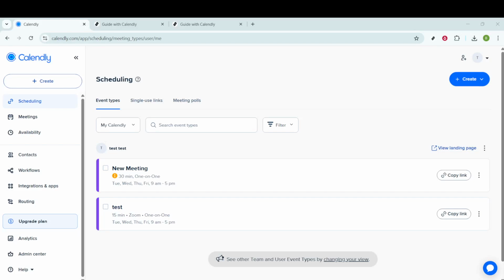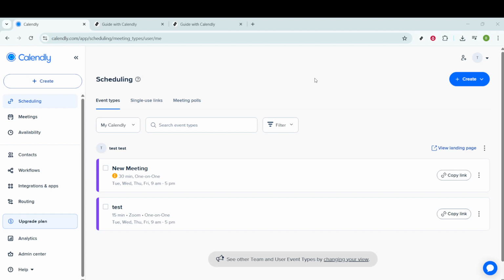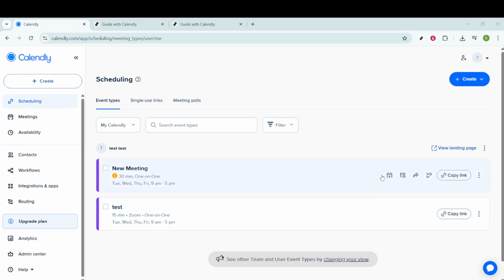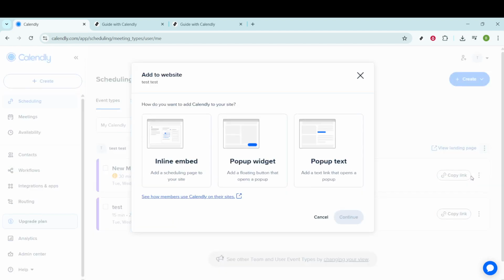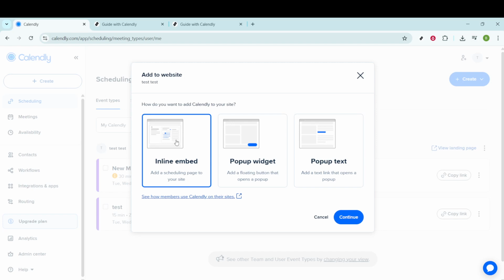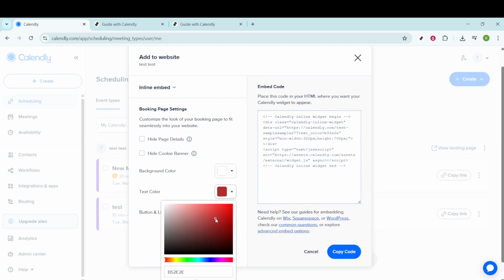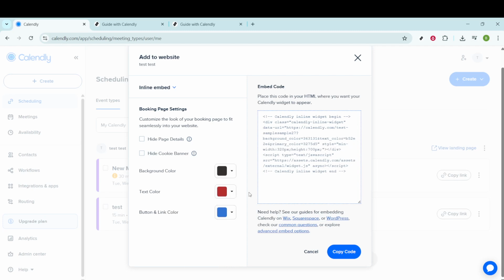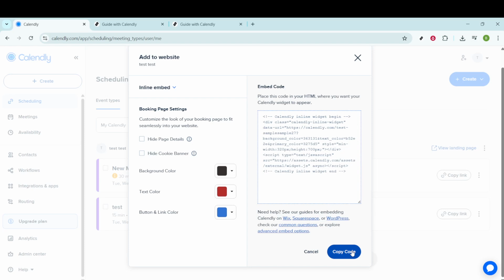How to Embed Calendly into Website [2026 Full Guide]